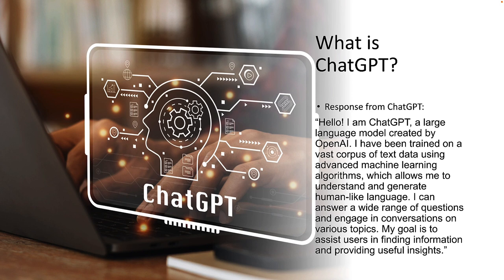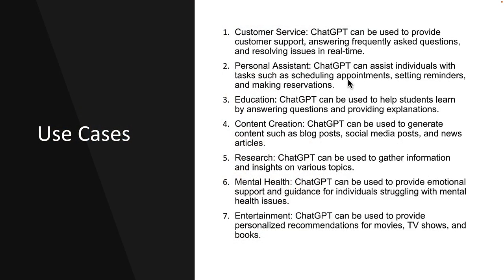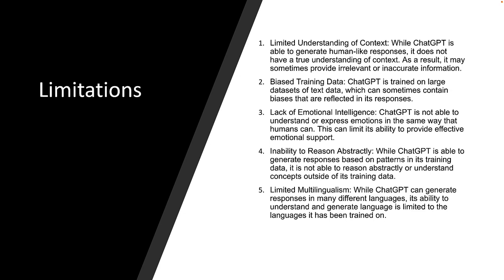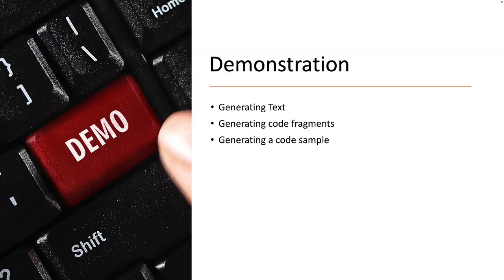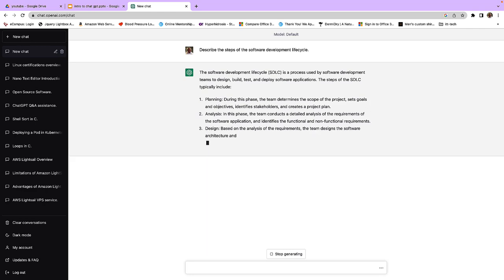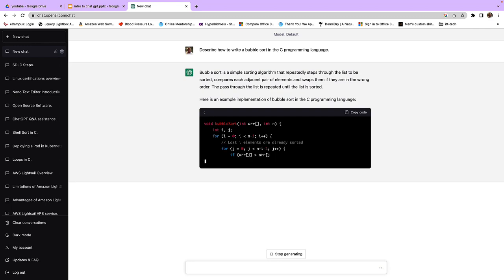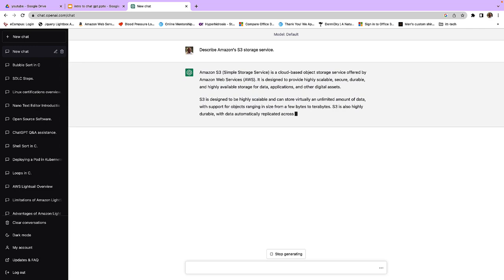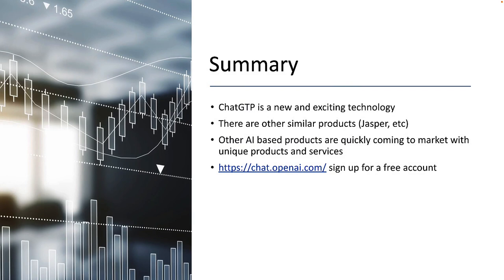Introduction to ChatGPT and How to Use It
ChatGPT, a large language model created by OpenAI and produces human like responses on a wide variety of topics. In this video, I will examine some uses of the platform and some limitations. In the last portion of the video, I will show some of the output from the software.

If you are interested in getting deeper in to software development and cloud computing, you can check out my video courses along with hands-on labs